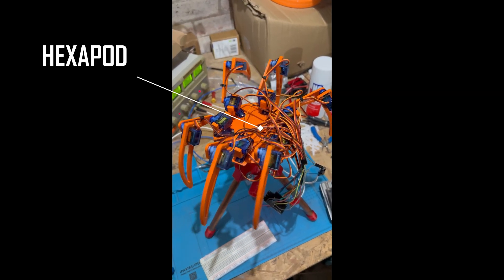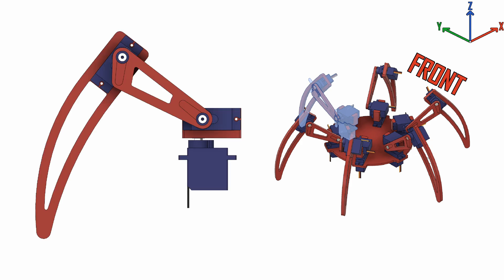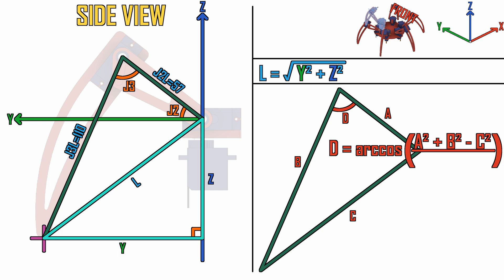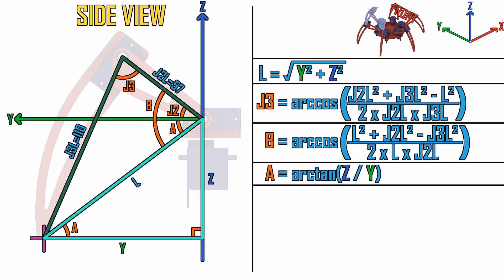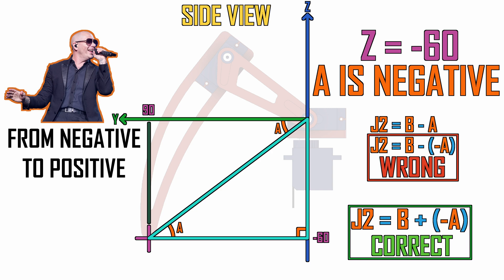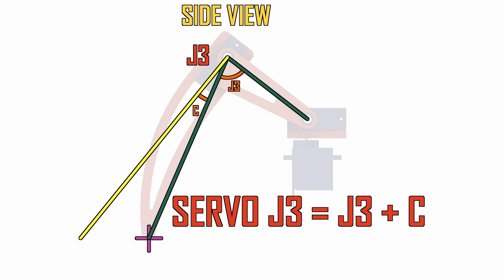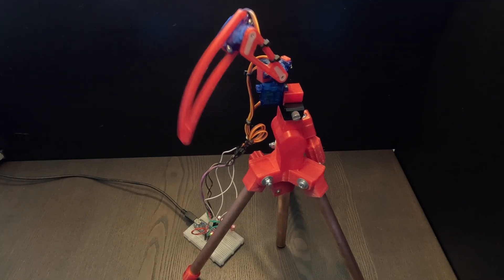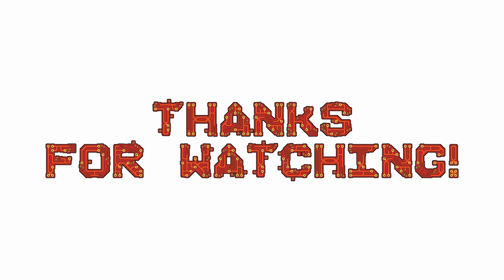Robot Inverse Kinematics With A Hexapod Leg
This video has a detailed inverse kinematic solution for a 3 axis robot and videos of it in action applying the solution. There are also some mistakes that I cover that happened along the way and crucially unlike most other videos the arm segments are NOT the same length.

The code can be found here and is free to use and adapt: